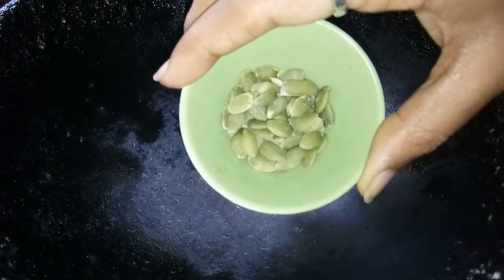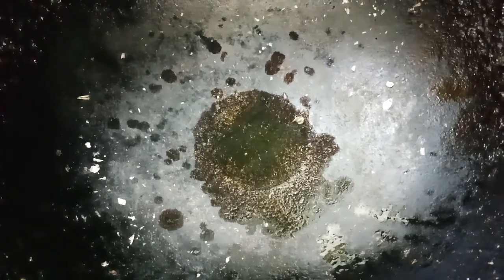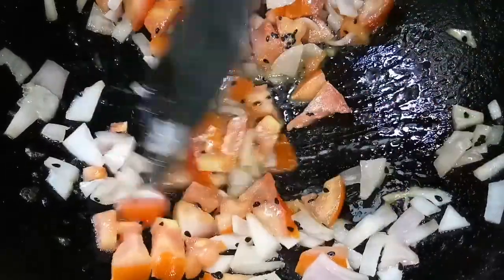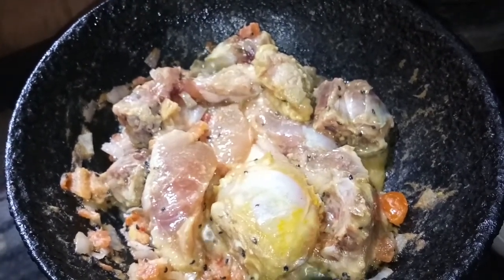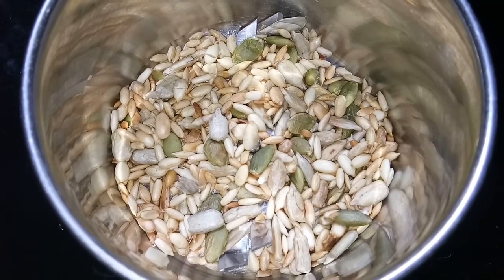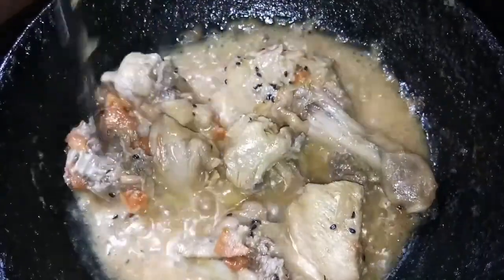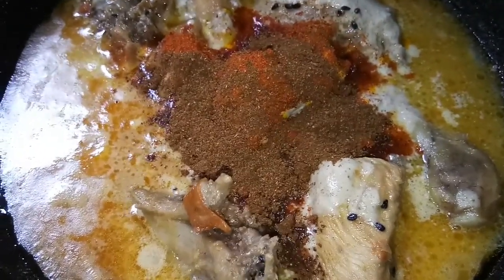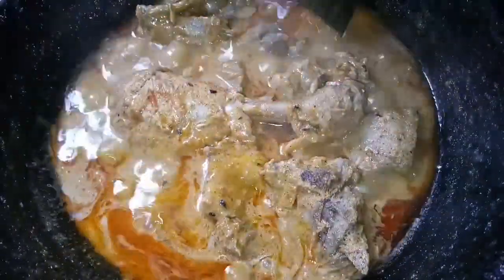CHICKEN IN 5 SEEDS GRAVY💗foodielekharecipes